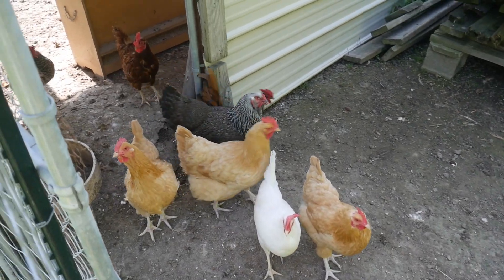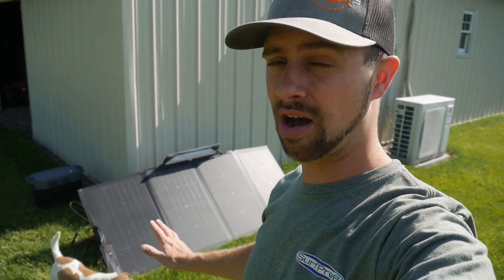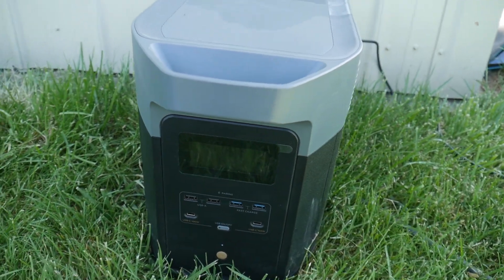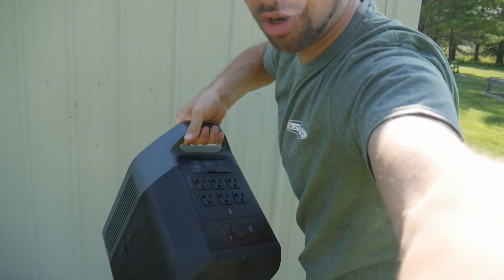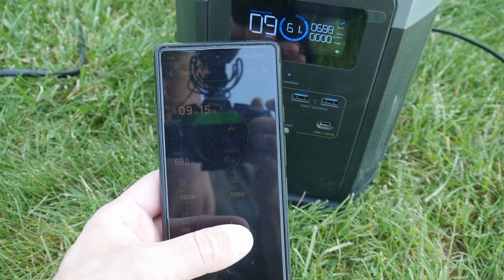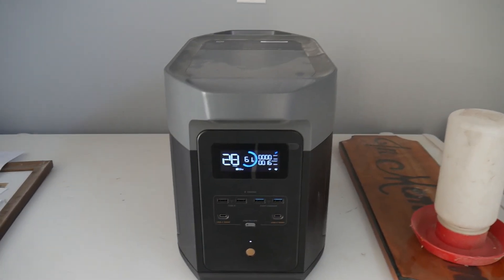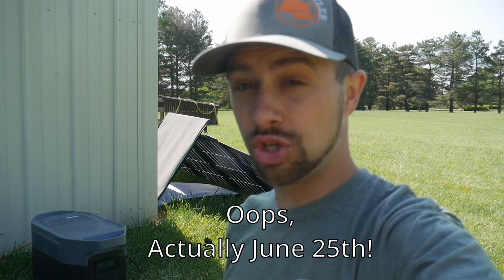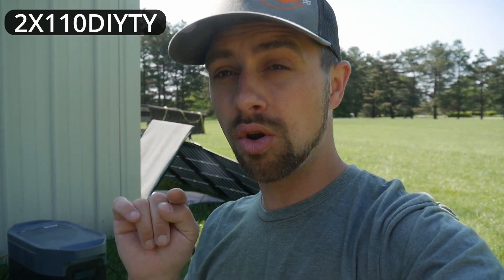Testing out Using the SUN to run a pond Aerator Pump! EcoFlow Delta 2 MAX to beat Electric Peak $$!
From May 25 to June 4, you can choose to get other benefits:
Use code 2X110DIYTY to get 2 free 110W Solar Panels when you buy a DELTA 2 Max unit (equivalent to $798 off, bundles not included).
EcoFlow Amazon

In this we unveil the incredible EcoFlow Delta 2 Max Solar Generator, a powerhouse that serves as a reliable battery backup for our home while simultaneously driving a solar-powered pond aerator.

Discover the versatility and capabilities of the Delta 2 Max Solar Generator as we guide you through its remarkable features. With its impressive capacity and seamless integration with solar panels, this generator empowers us to embrace off-grid living, ensuring a reliable power supply even during grid outages. Say goodbye to disruptions and hello to uninterrupted comfort and peace of mind!

But the benefits don't stop there. We have taken solar energy one step further by utilizing the Delta 2 Max Solar Generator and solar panels to power a pond aerator. Join us in witnessing the transformation of our pond into a thriving ecosystem, powered by clean and renewable energy.